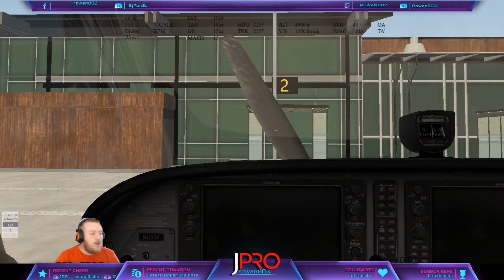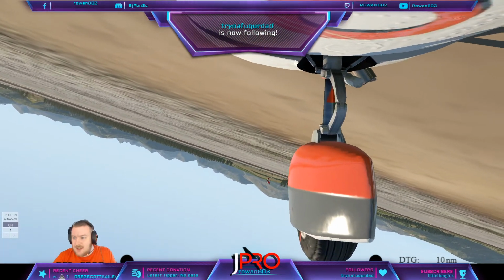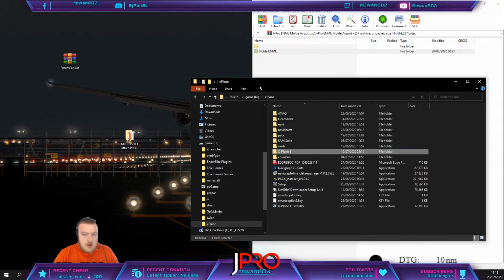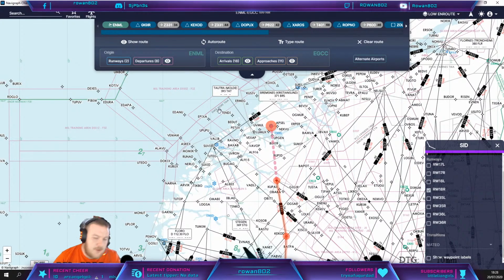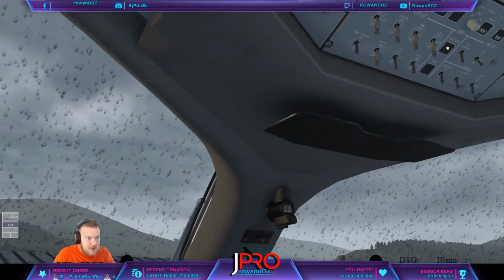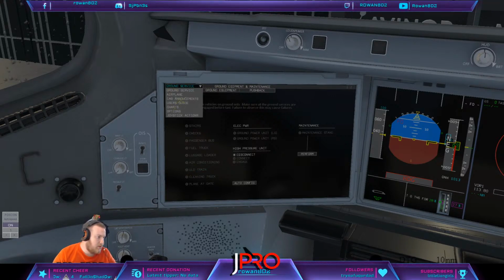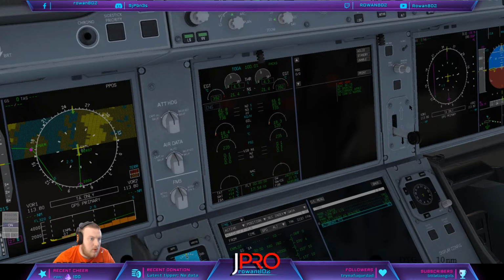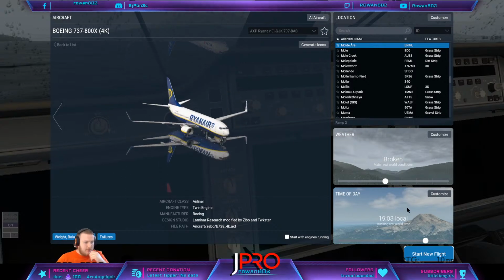Xplane11 | New JPro Molde Årø Airport | Poscon | A350xwb | lets try this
JPRO is an up and coming sim development community making 2 aircraft and scenery let have a look at the first mold aro